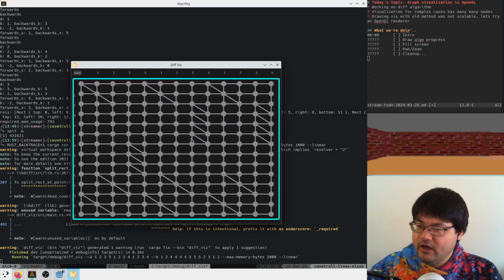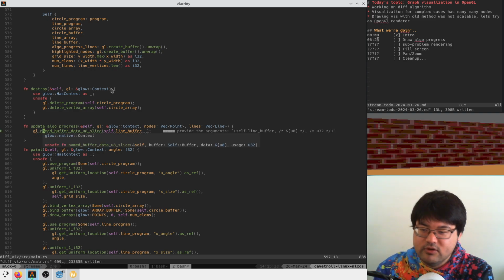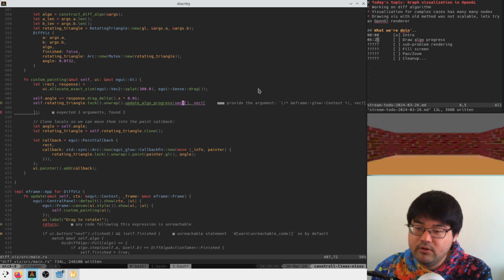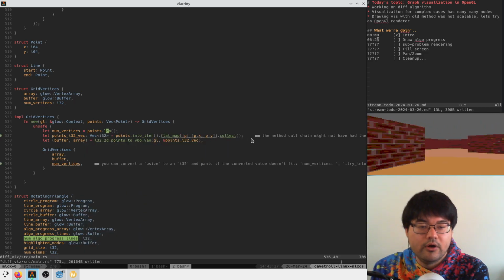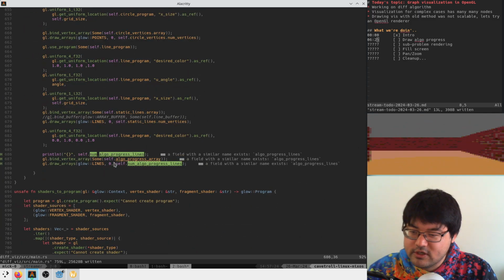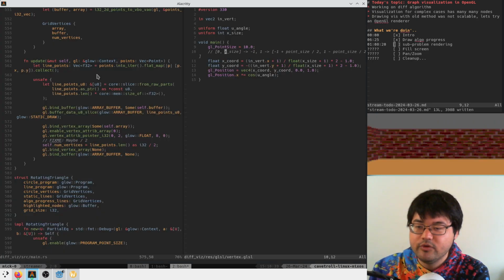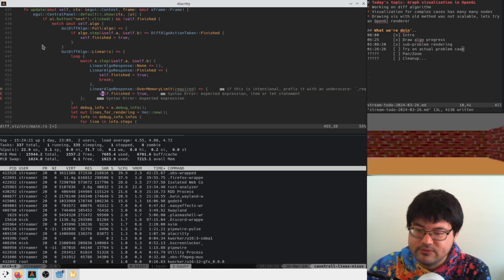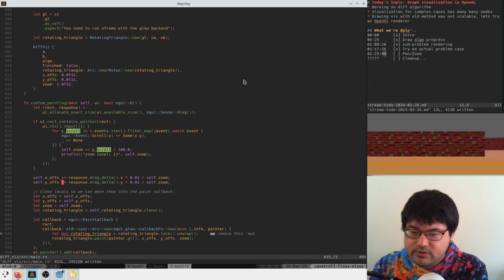OpenGL helped me find a bug in my algorithm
00:00 Intro
06:25 Draw algo progress
01:08:20 Sub-problem rendering
01:17:26 Try on actual problem
01:29:00 Pan/Zoom